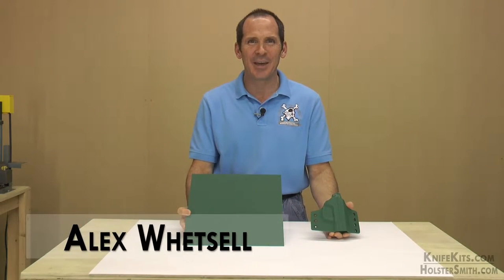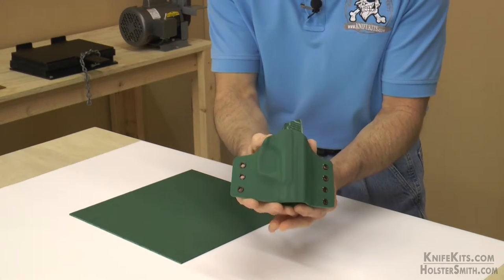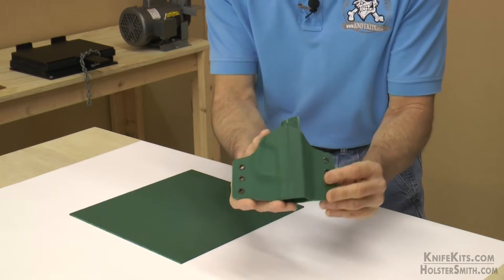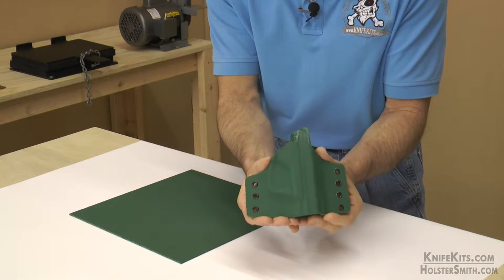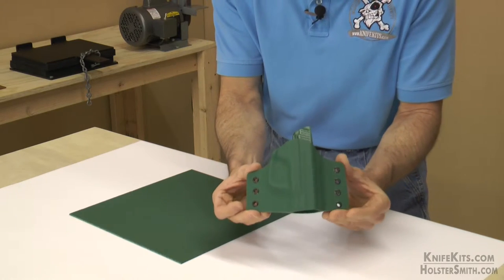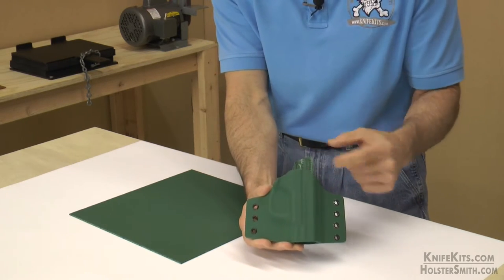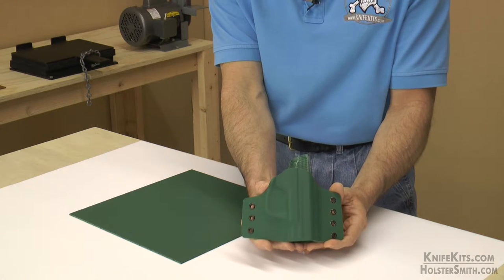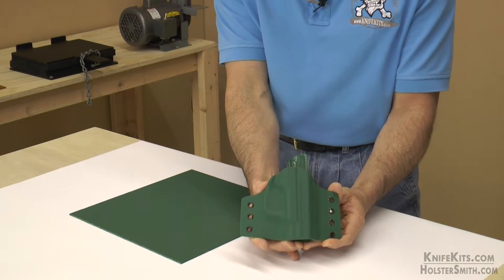KYDEX® Sheet - Solid Color Series - Infantry Green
This is a product spotlight video for Infantry Green KYDEX® thermoform sheet used in DIY gun holster & knife sheath making. This color was developed by CKK and introduced in 2008. It is available at both